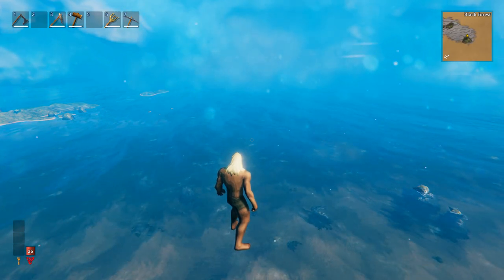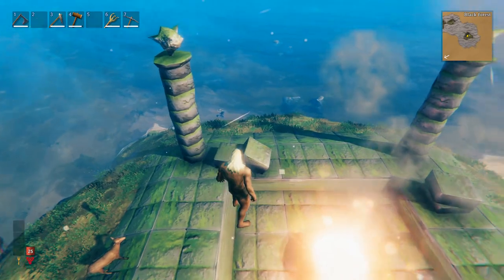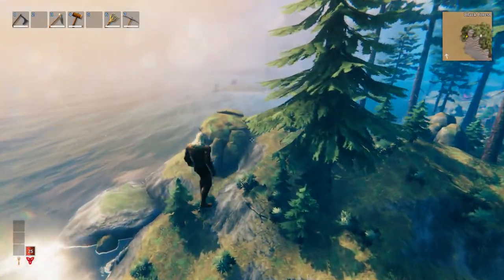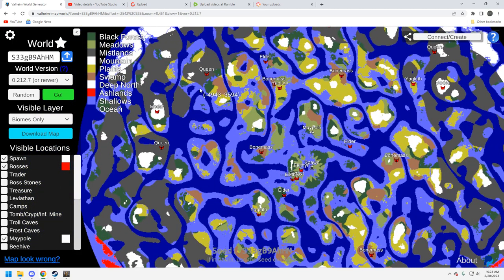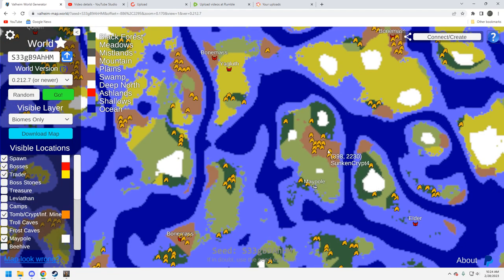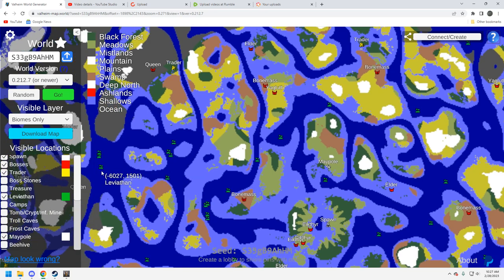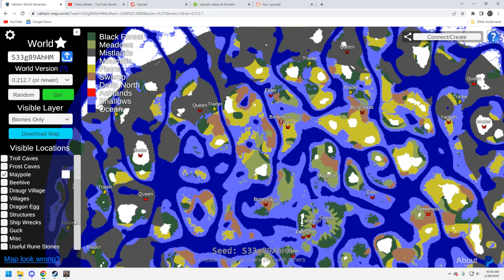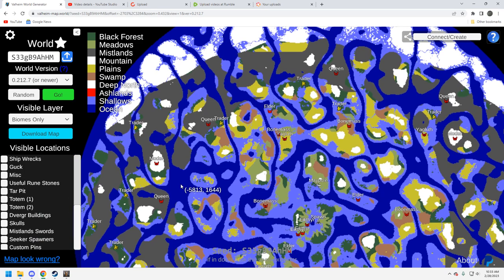Valheim Seed - Maypole and unique Elder Spawn - S33gB9AhHM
Welcome to The Gen X Gamer. Join me as I continue my gaming adventures of 40+ years ! I post gaming videos on Tuesdays and Thursdays and from time to time stream on Friday or Saturday evenings. I have been gaming since I got an Atari back in 1982, ya I am ancient, lol. Thanks for coming by and let me know you were here !